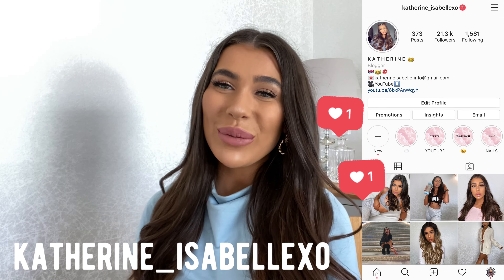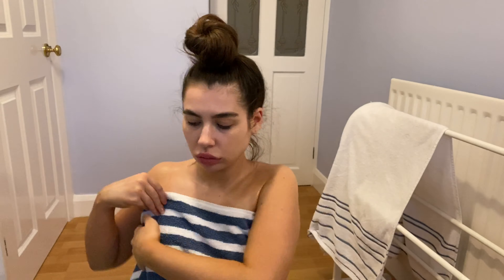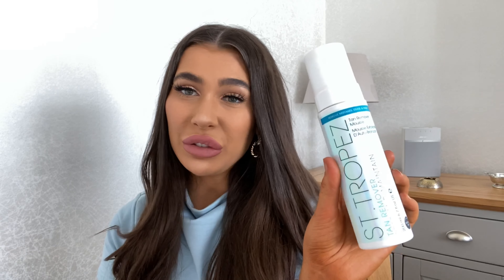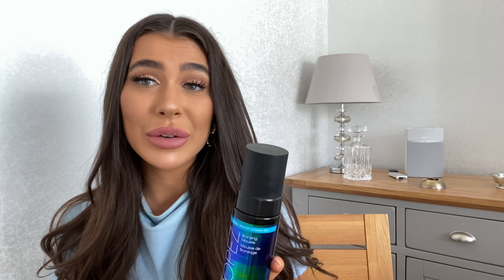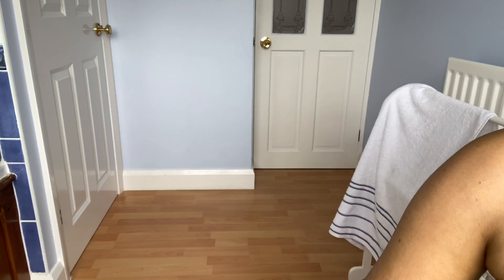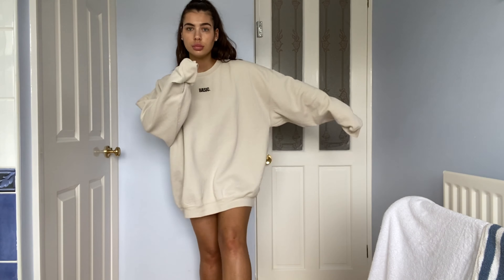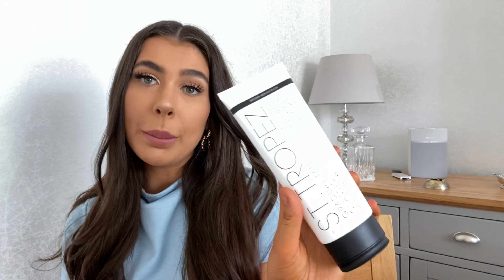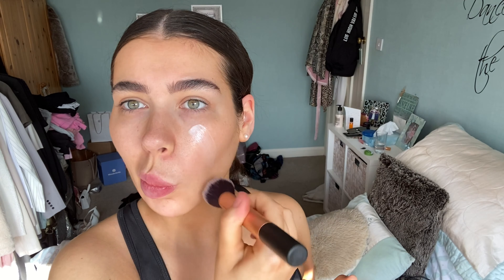ST TROPEZ EXTRA DARK TANNING MOUSSE REVIEW | Testing St Tropez TAN REMOVER GRADUAL TAN BODY & FACE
PRODUCTS MENTIONED:
St Tropez tan remover mitt: